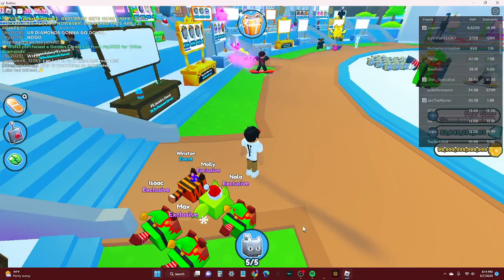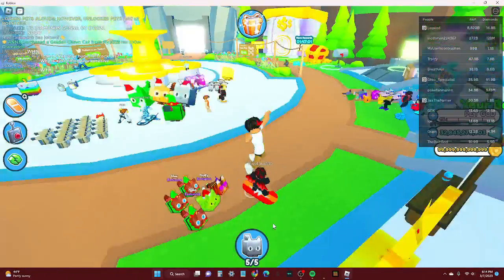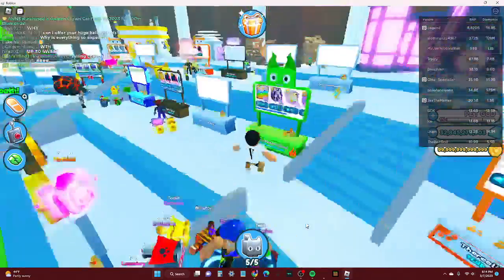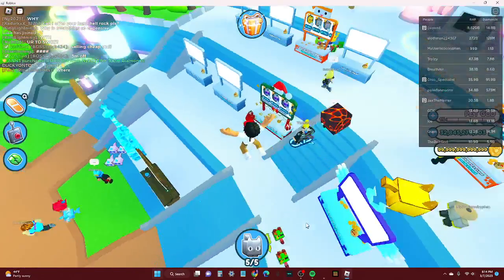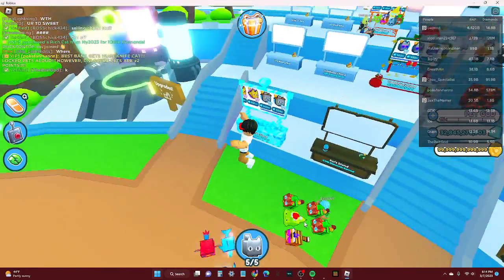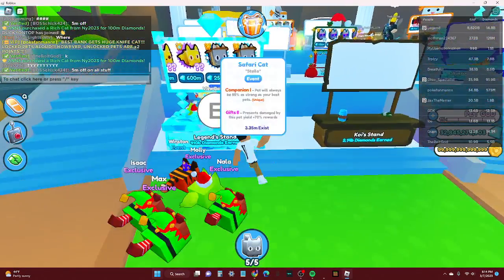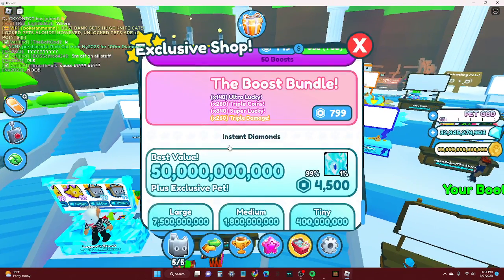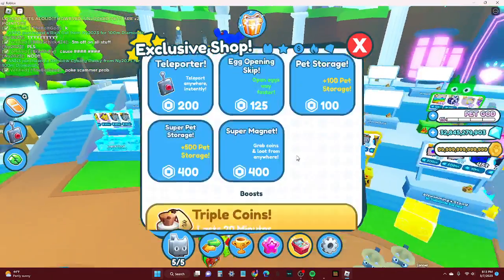How to make a lot of diamonds